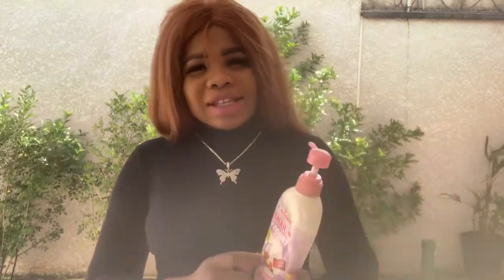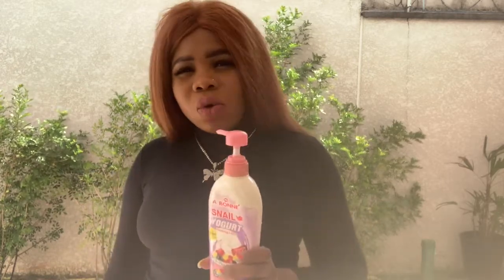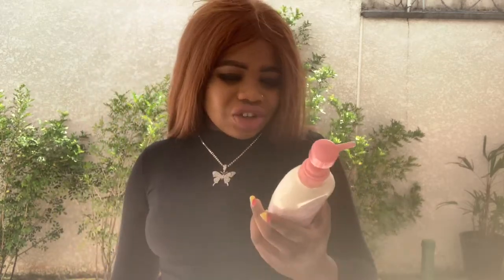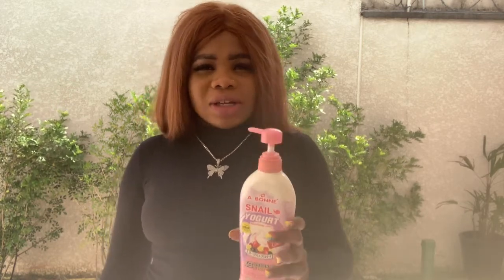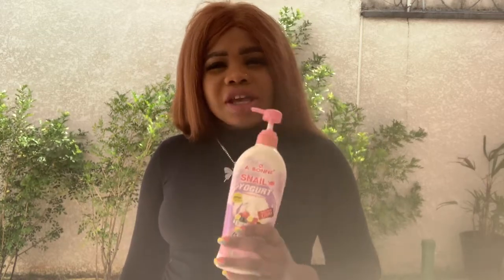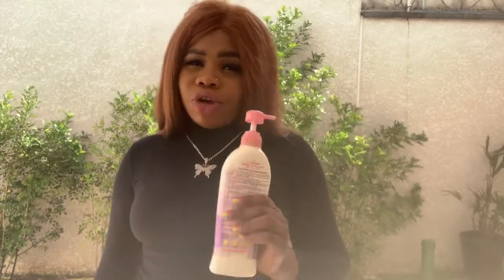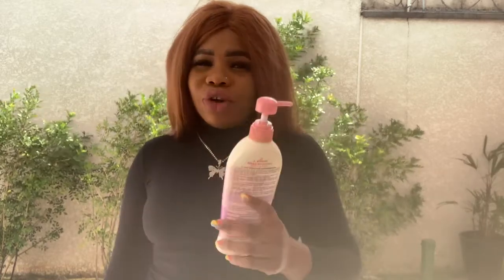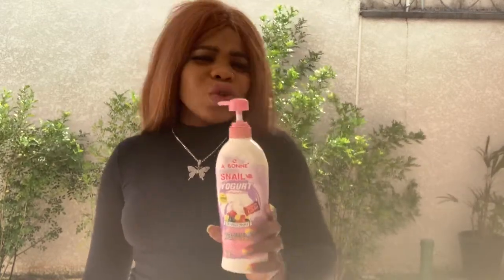A BONNE SNAIL yogurt WHITENING 3x